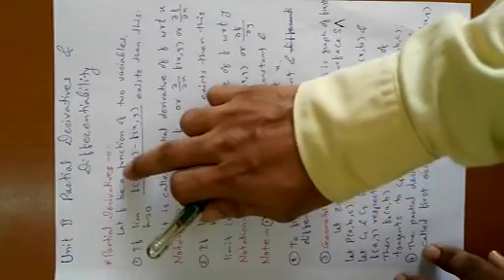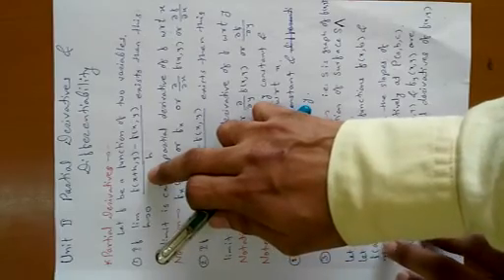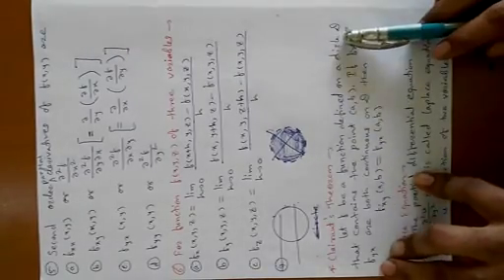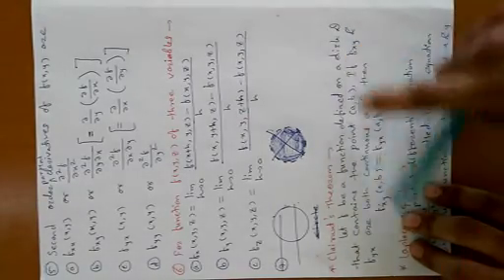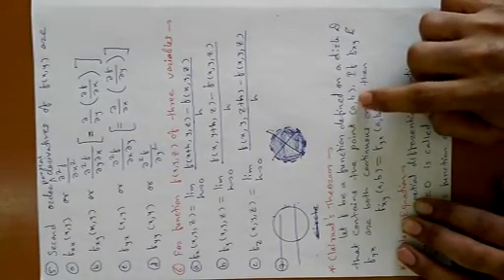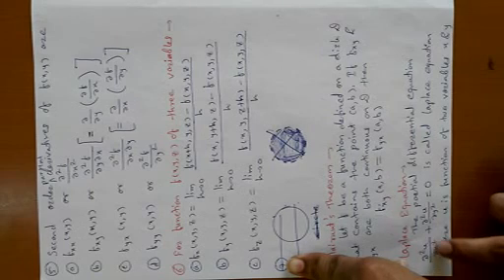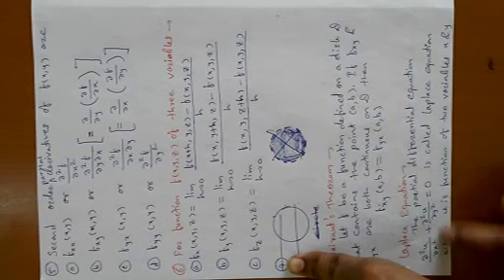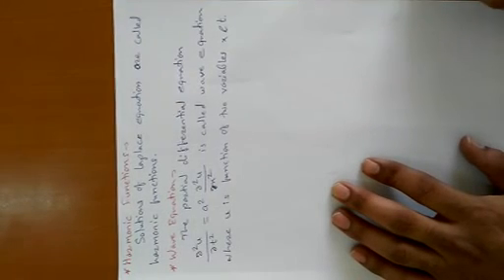Partial derivative definition